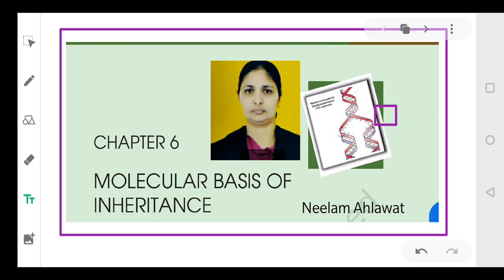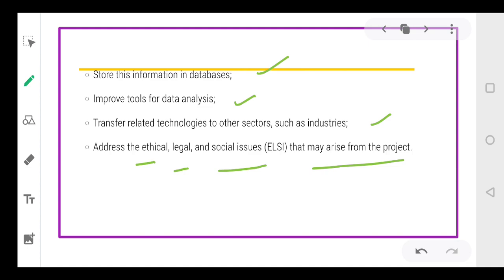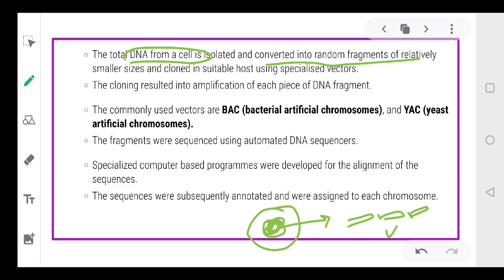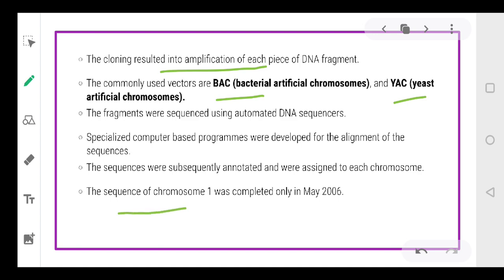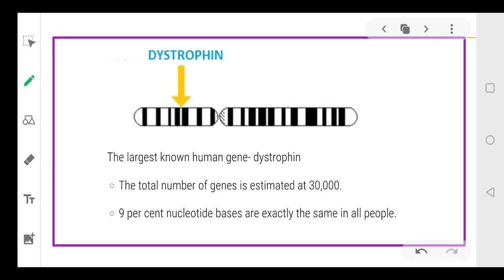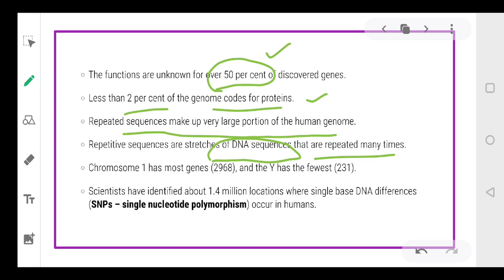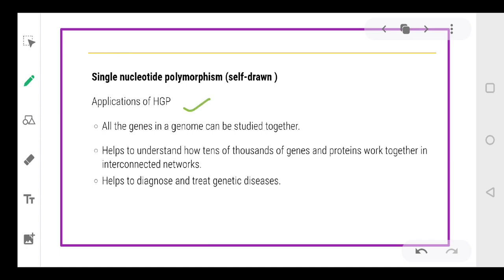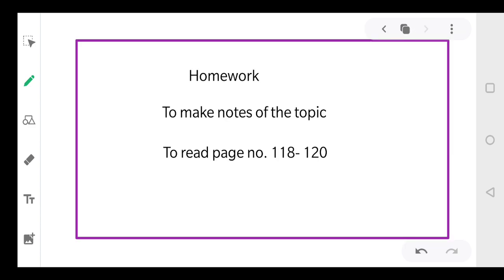29/04/20, Ch 6,Human genome project, Class 12